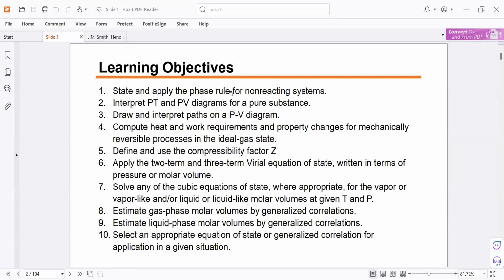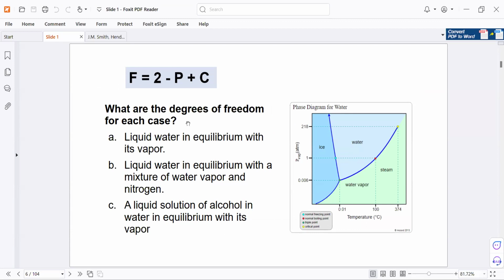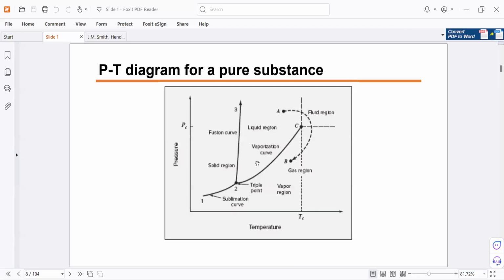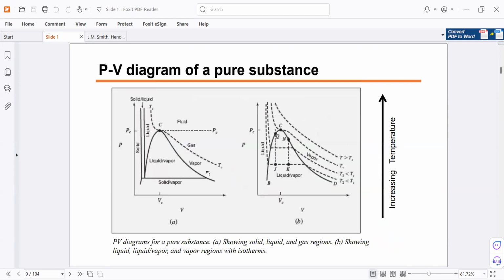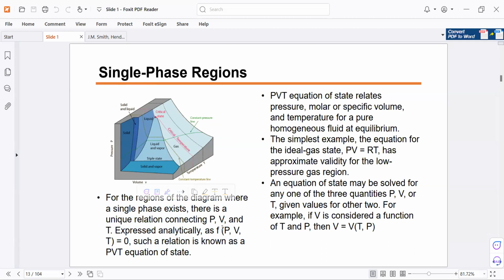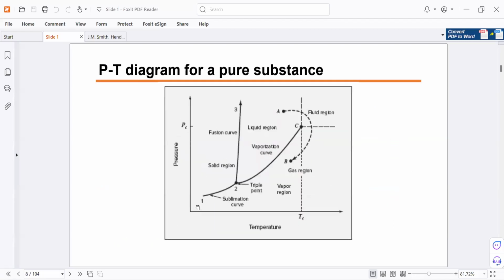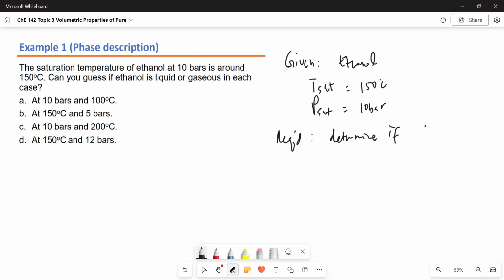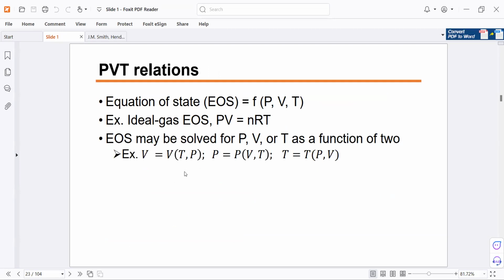(Part 1) ChE 142 (Lec 3, Ex 1) Volumetric Properties of Pure Fluids (2024)